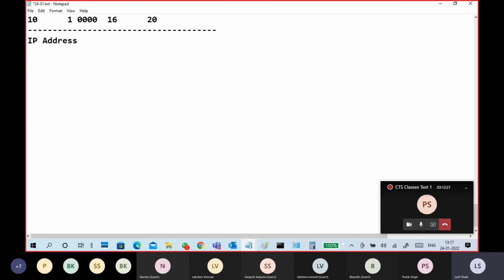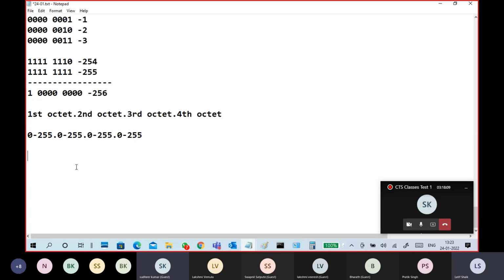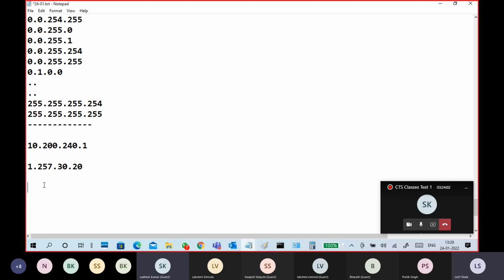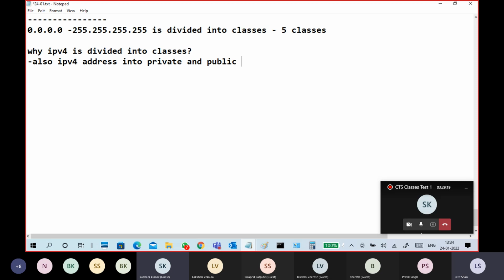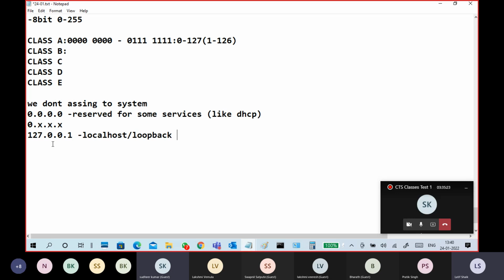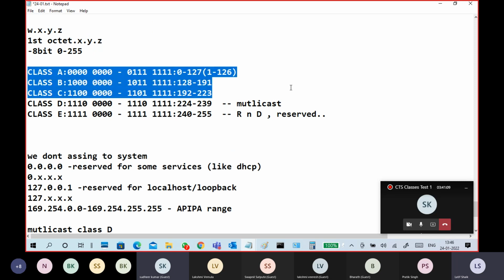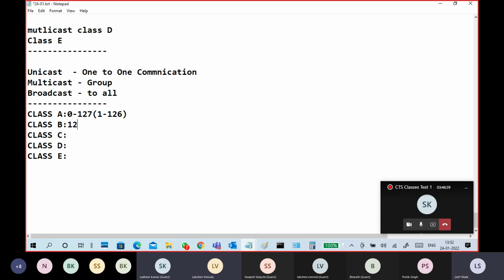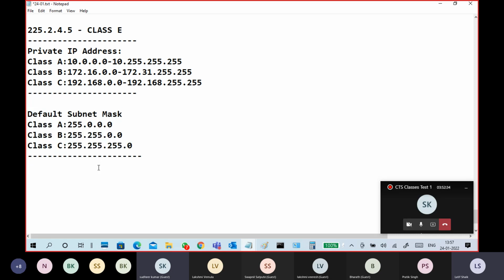(B13) Basics of Networking Part10 IPv4 Address Part1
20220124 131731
IPv4 Address:

32bit
2^32:4.3billion

32/4=8bit

8bit.8bit.8bit.8bit

8bit - octet -- 0-255

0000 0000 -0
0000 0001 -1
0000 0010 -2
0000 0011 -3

1st octet.2nd octet.3rd octet.4th octet - w.x.y.z

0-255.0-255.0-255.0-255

total range of ipv4 address: 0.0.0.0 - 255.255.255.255

0.0.0.0
0.0.0.1
0.0.0.2
0.0.0.3
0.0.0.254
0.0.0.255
0.0.1.0
0.0.1.1
0.0.1.2
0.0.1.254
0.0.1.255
0.0.2.0
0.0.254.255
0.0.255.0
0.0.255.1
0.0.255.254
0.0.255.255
0.1.0.0

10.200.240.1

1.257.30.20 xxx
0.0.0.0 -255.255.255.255 is divided into classes - 5 classes

why ipv4 is divided into classes?
-also ipv4 address into private and public

based on network and network size

identification of class of ip address based on 1st octet of ip address

w.x.y.z
1st octet.x.y.z
-8bit 0-255

CLASS D:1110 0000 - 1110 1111:224-239  -- mutlicast
CLASS E:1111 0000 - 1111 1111:240-255  -- R n D , reserved..

CLASS A,B,C --Unicast Address

we dont assing to system
0.0.0.0 -reserved for some services (like dhcp)
0.x.x.x
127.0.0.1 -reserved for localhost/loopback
127.x.x.x
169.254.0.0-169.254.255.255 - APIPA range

mutlicast class D
Class E

Unicast  - One to One Commnication
Multicast - Group
Broadcast - to all
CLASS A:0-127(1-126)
CLASS B:128-191
CLASS C:192-223
CLASS D:224-239
CLASS E:240-255

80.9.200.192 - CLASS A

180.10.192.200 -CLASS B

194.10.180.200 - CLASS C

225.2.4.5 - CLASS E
Private IP Address:
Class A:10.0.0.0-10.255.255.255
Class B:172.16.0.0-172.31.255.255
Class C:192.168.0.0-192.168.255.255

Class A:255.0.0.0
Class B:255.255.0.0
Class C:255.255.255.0